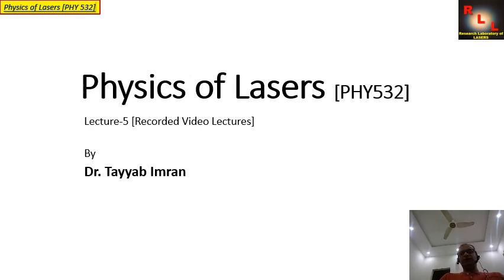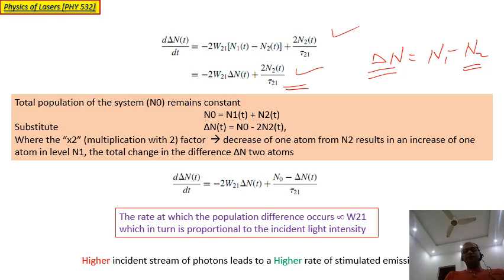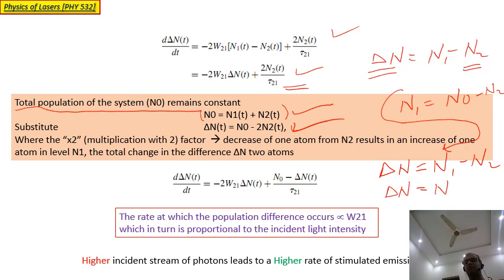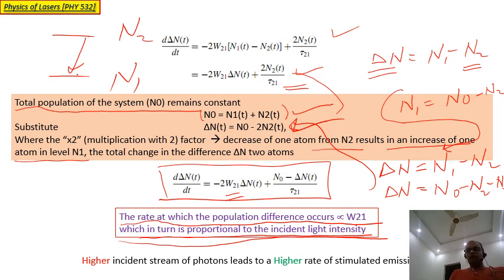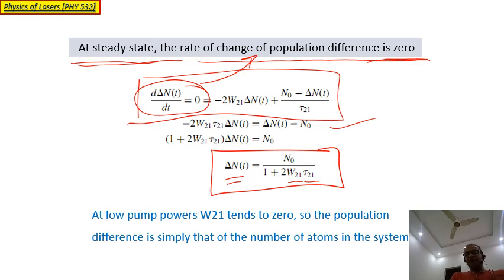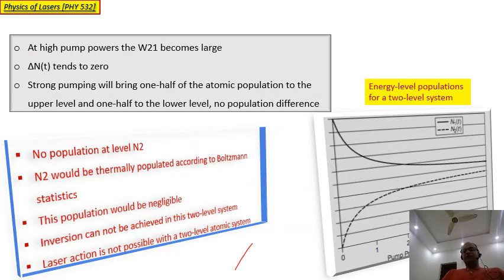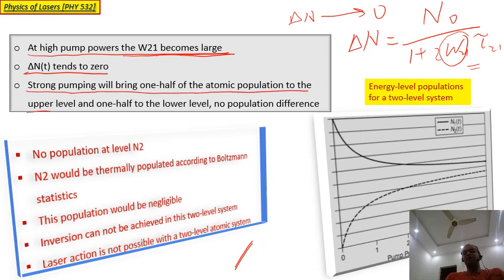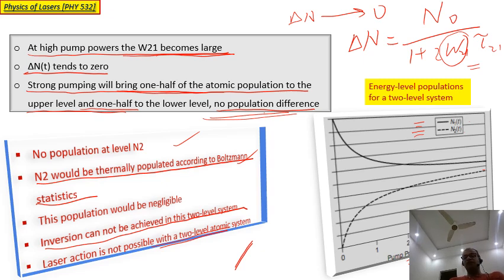Lasing Transition and Gain [Lecture-5] Physics of Lasers (PHY532) — COMSATS (2019–2020)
This lecture explains lasing transitions and gain. Mostly in English, with a few Urdu sentences. Based on Mark Csele’s Fundamentals of Light Sources and Lasers.